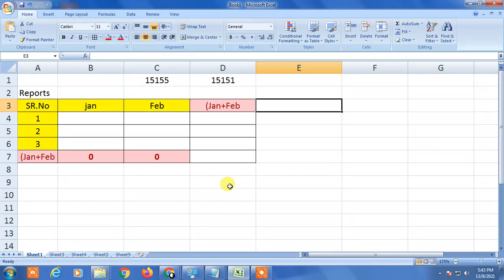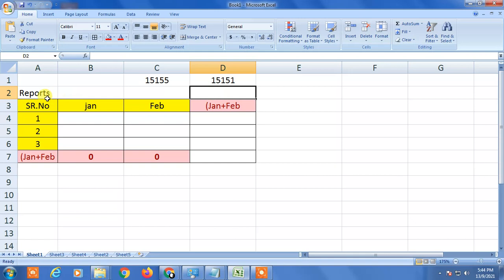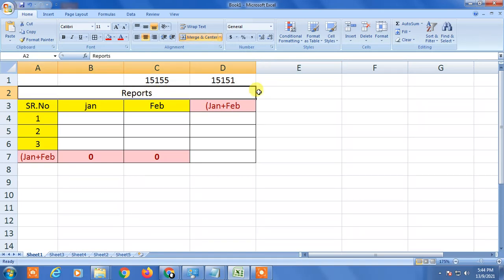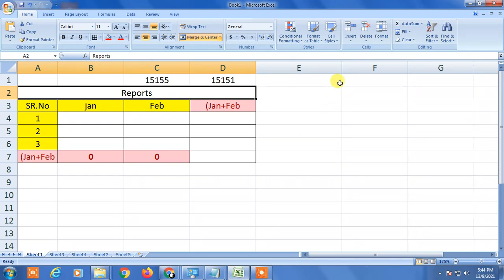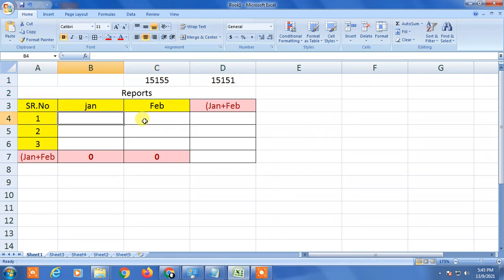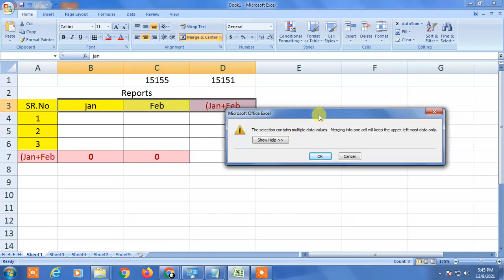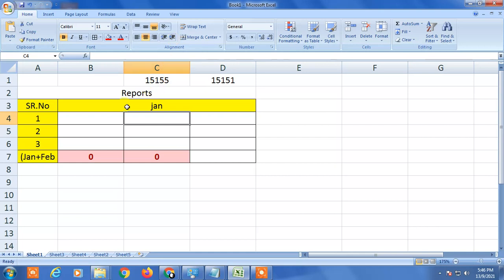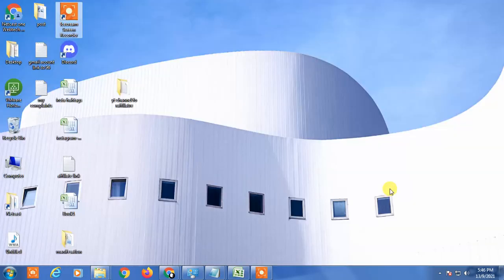how to merge cells in excel?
In this video learn how to merge cell in excel by using concatenate formula.

1.Head Phone With Mic
1A.Smart Wireless Head Phone
1B.My SMARTWATCH
1C.My Smart Mobile Stand
2.Noise Free Boya Mic
3.Smart Android Mobile
4.Smart Mobile Gimble
5.Smart Wireless Mic
6.My Smart DSLR
7.My Smart Vlogging Camera
8.Duel Mic for Interview
9.Smart Windows Laptop For Editing
10.My Smart My Macbook pro
11.My Smart iMac
12.My UltraWide Monitor Screen
13.Smart Tripod Stand
14.Smart DSRL HANDLE GIMBAL
15.SMART LIGHTING SETUP
16.My Smart DRONE
17.SMART LENS 50MM PRIME
18.SMART Lense 70-200mm ZOOM
19.SMART 24-105MM INDOOR
20.SMART Gopro